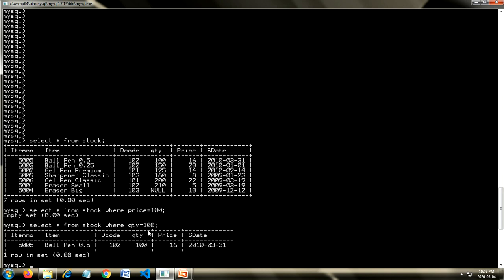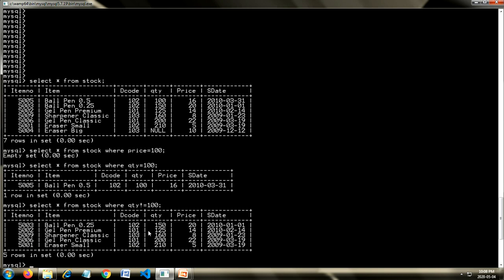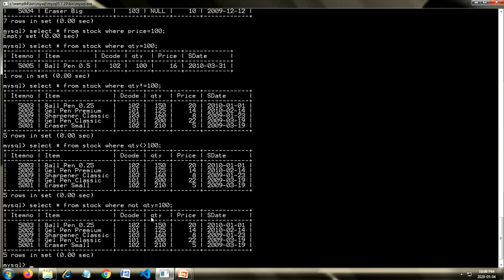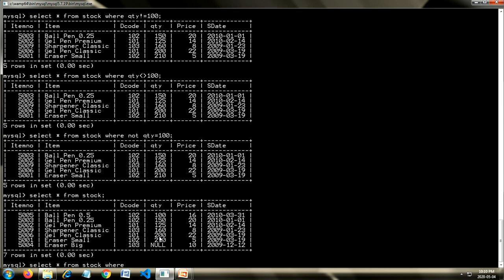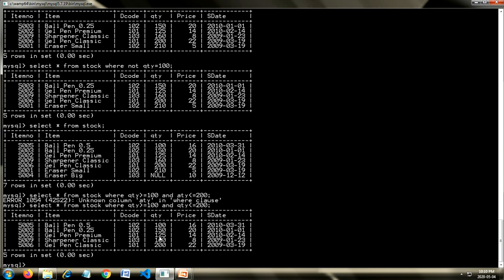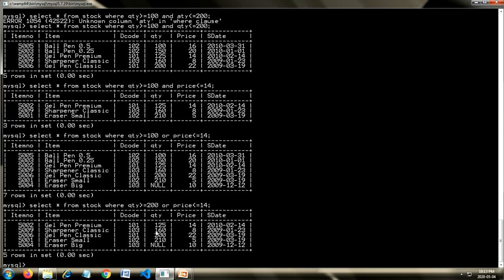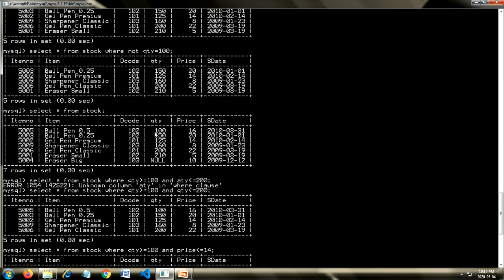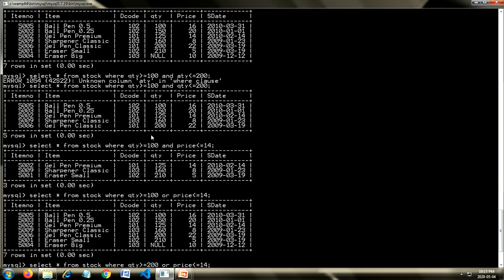And, Or, Not operator in MySQL